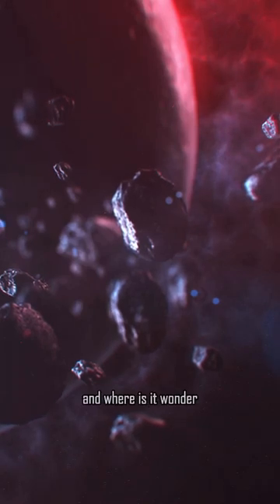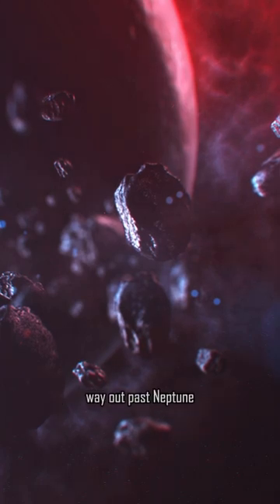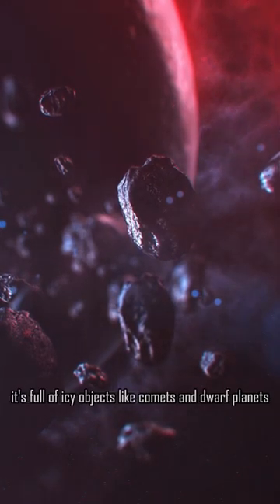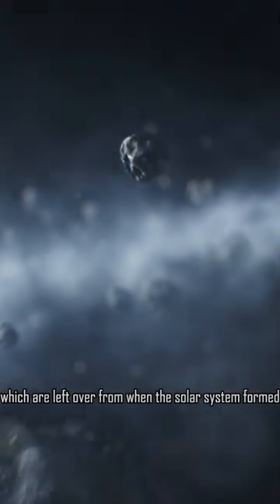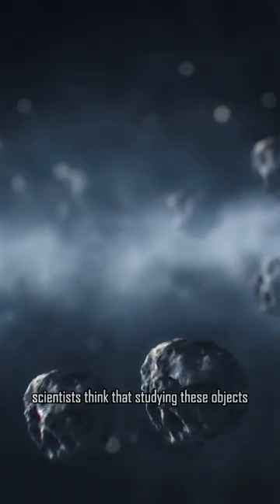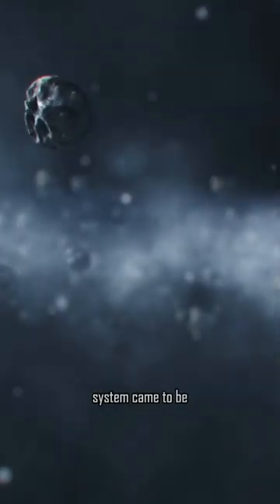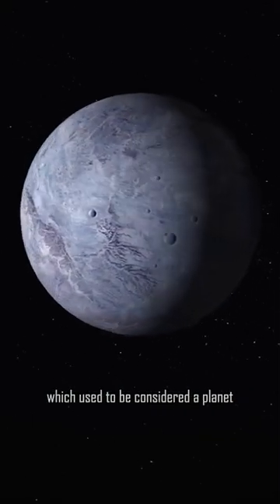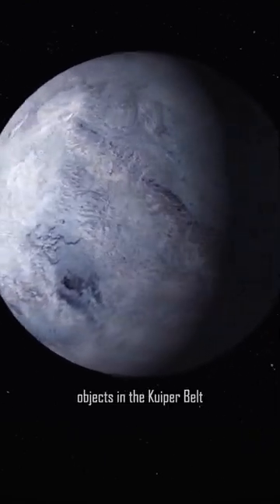What is keiper belt and where is it?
The keiper belt is situated beyond neptune which consists of asteriods and meteorites.
stories
verynuclear
Dashboard
what is calisthenic